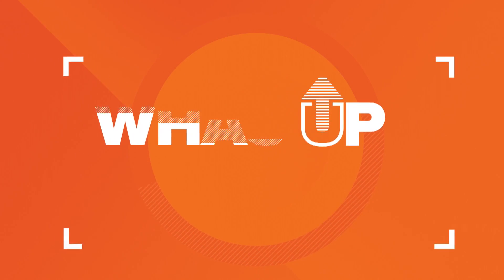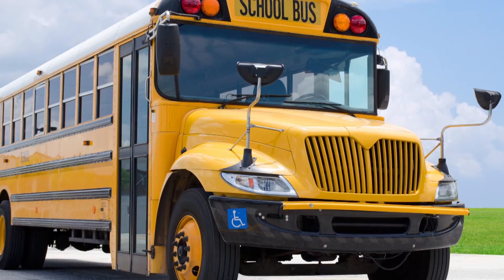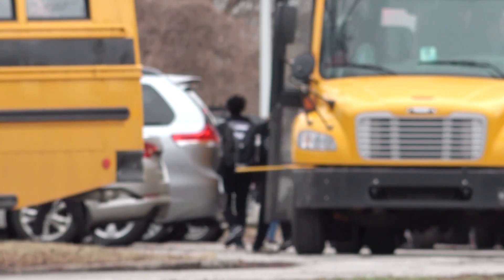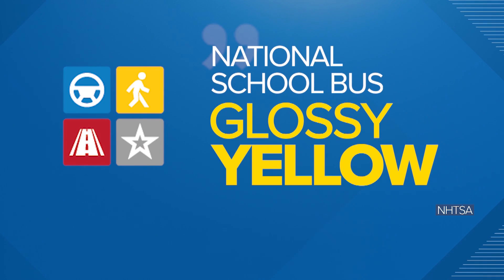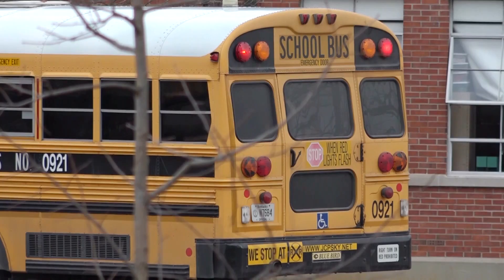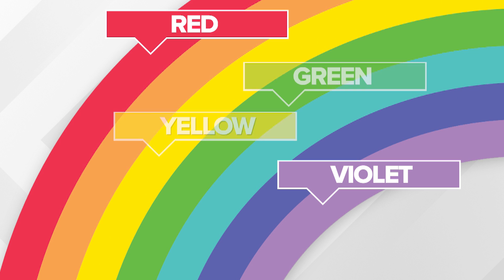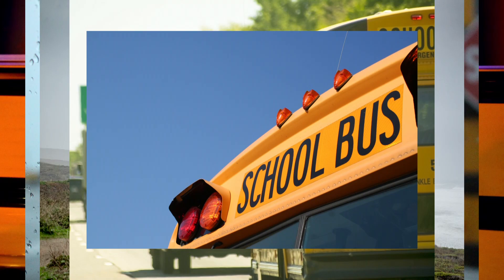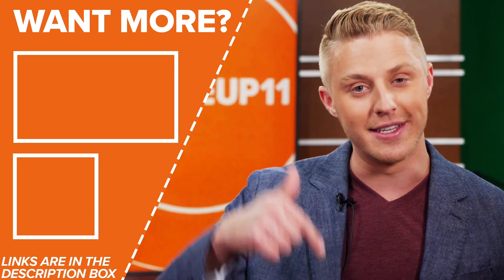Why are school buses yellow?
Why is the sky blue? Why is grass green? Why are school buses yellow? Well, we don’t have time to get into the first two, but let’s tackle that third one. The color of your average school bus was chosen for a specific reason.

It’s time for a lesson in color theory.

Want to know "WHAS up" with something? Rob Harris is your guy. He's talking to some of the smartest people in our community to answer your questions.